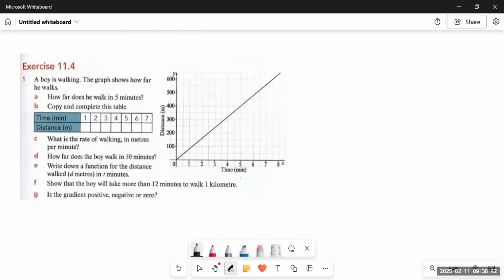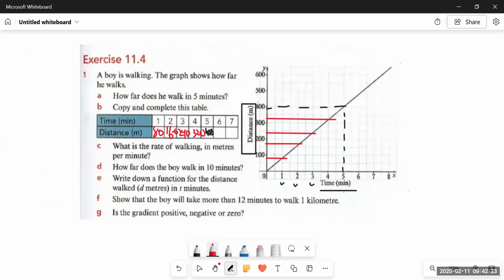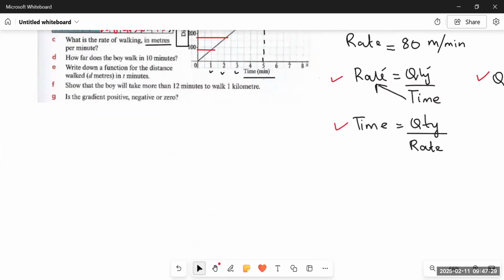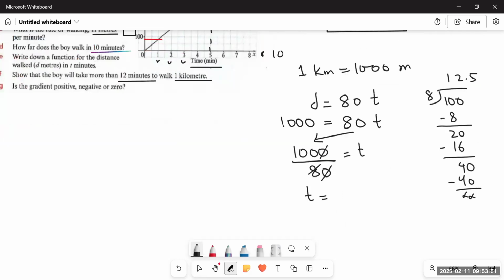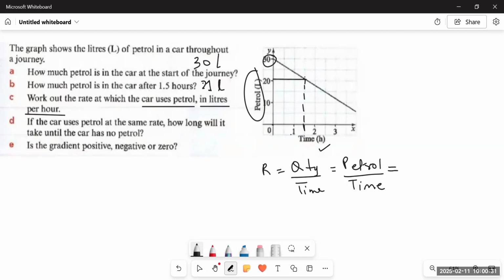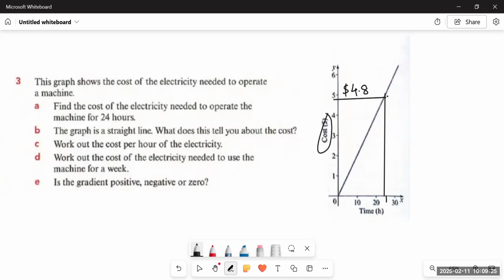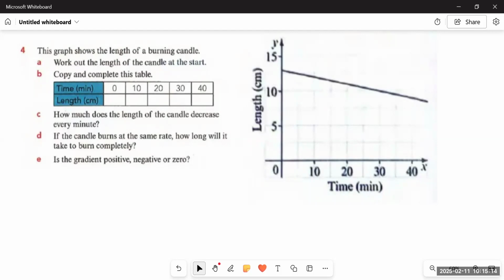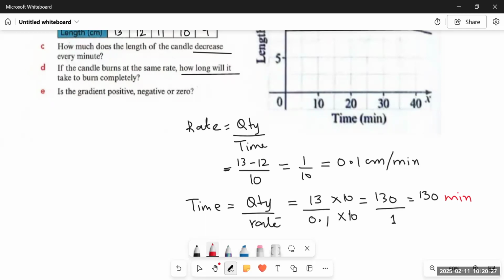Ex#11.4 Q#1-4 | Interpreting graphs| Chapter 11| Cambridge lower Secondary Mathematics Book 7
Ex#11.3 Q#1-4| lines parallel to the axes| Chapter 11| Cambridge lower Secondary Mathematics Book 7

Lines parallel to x-axis
Lines parallel to the y-axes
x and y coordinates
Name of a line
Equation of a line
Vertices
Relationship between the two variables
Graph and functions
Graph and functions examples
Graph and functions and not function
Graph and functions and inverse
Graph and functions and relation
Graph and functions and inverse calculator
Graph and functions and derivative
Graph and functions and parent function
Negative gradient
Positive gradient
Variable
Zero gradient
Graphs of functions
Plots of graphs
Linear functions
Axes and coordinates
Lines parallel to the axes
Vertices
Coordinate grid
Interpreting graphs